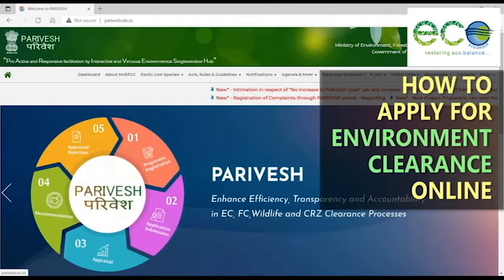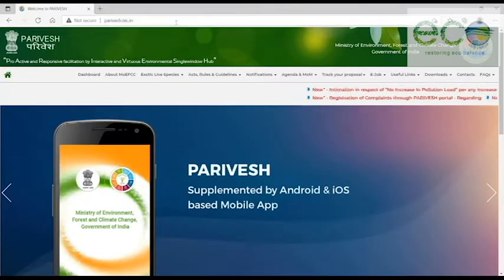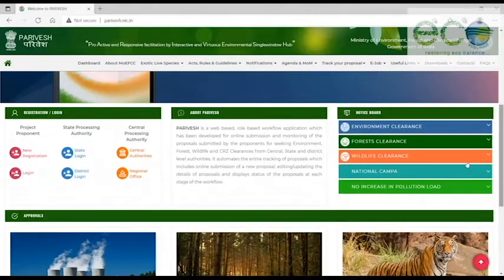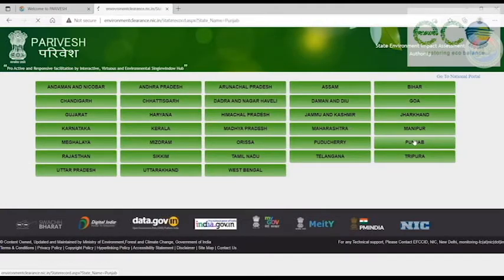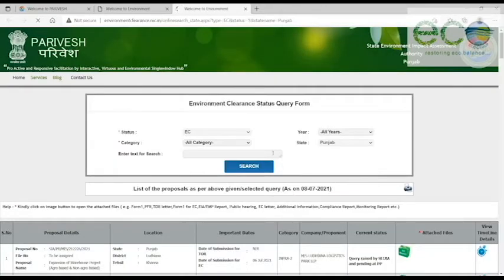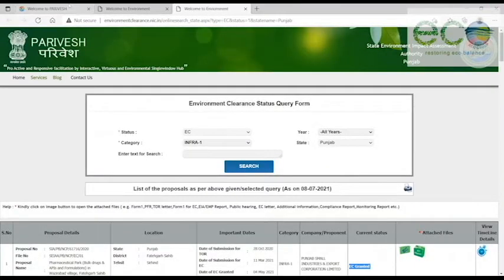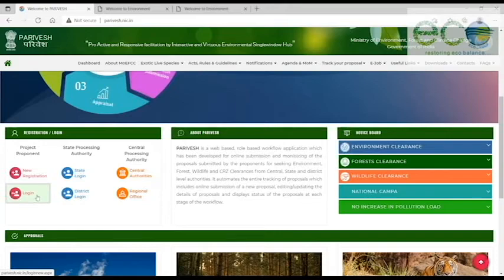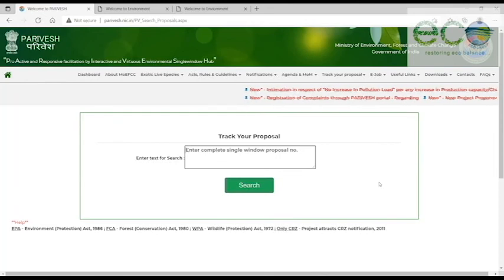How To Apply For Environment Clearance Online In India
Dear Viewers,

In this video, we have shown you How To Apply for Environment Clearance Online and also Check the Status of your proposal at any stage during the Environment Appraisal Process. PARIVESH is an amazingly transparent application designed by Ministry of Environment, Forest and Climate Change (MoEF & CC), that makes communication between all stakeholders highly effective, and empowers the process of getting an environmental clearance.

This video is just a small effort by Eco Media Team to help you understand the process of applying for EC online along with checking the status of your proposal at any point, and also highlight the beautiful efforts made by the  Government of India towards creating transparent platforms that empower E-governance.

Corporate Address: ECO BHAWAN, Plot No. E-207,  Phase 8, Industrial Area, Sector 74, Sahibzada Ajit Singh Nagar, Punjab 160071.

📸 Video Credits: @thedigitalleo